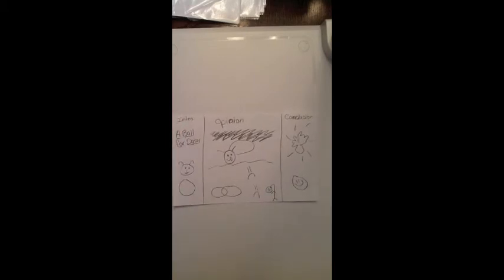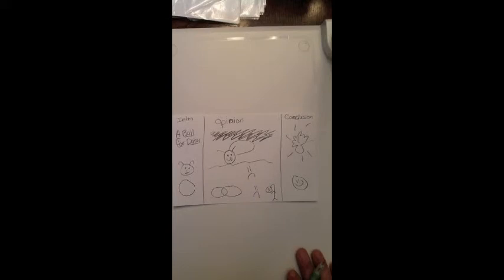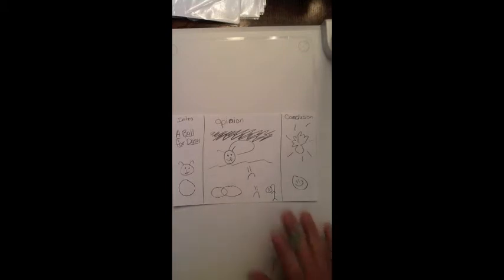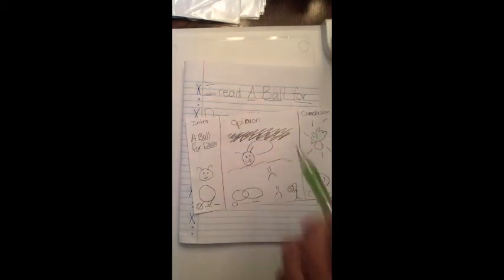Writing Anchor 1 Large